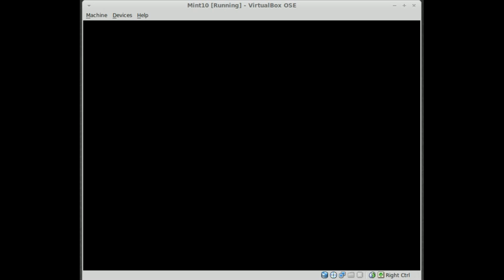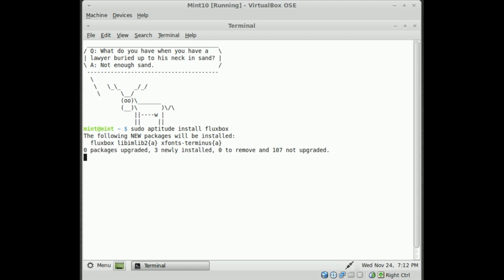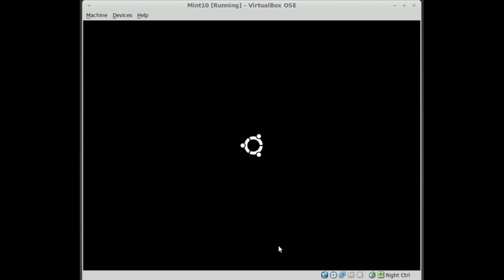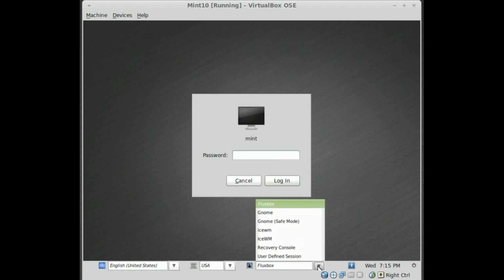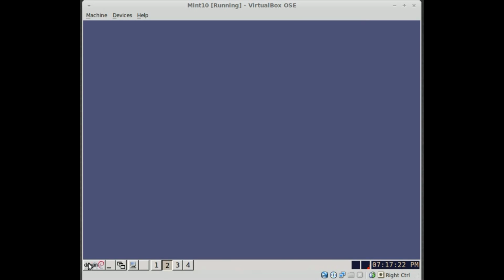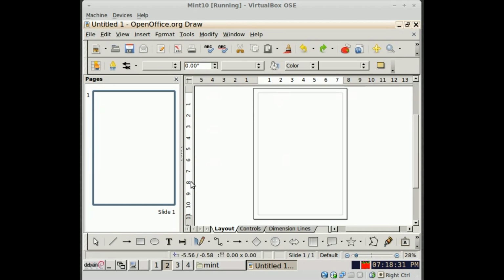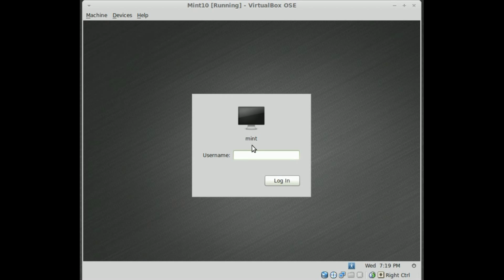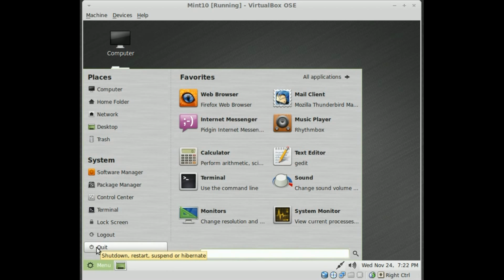Working with different Window Managers - Linux